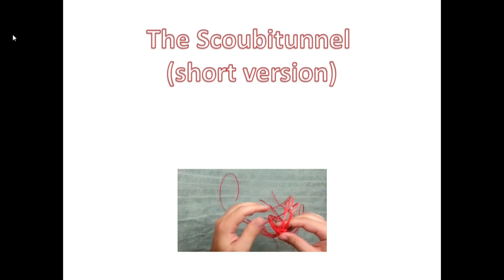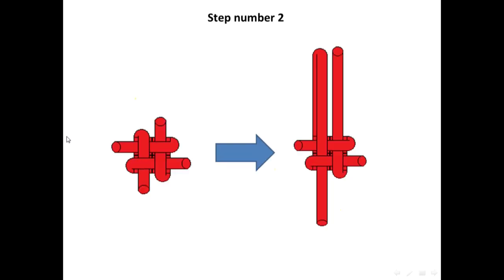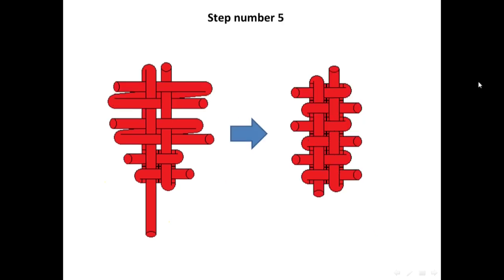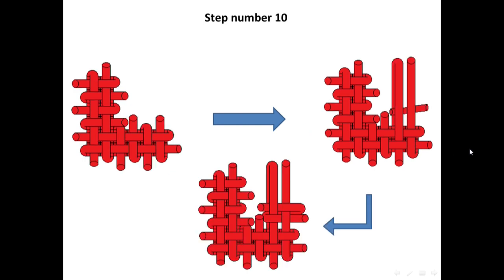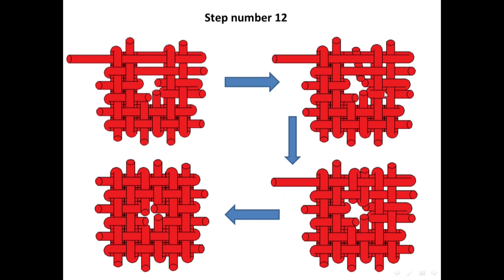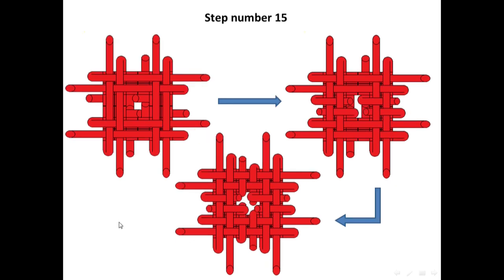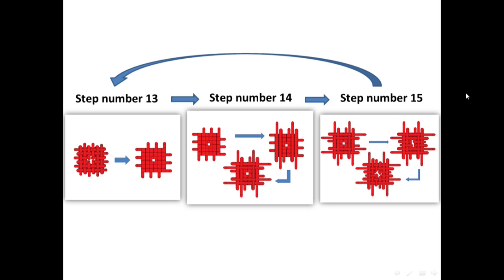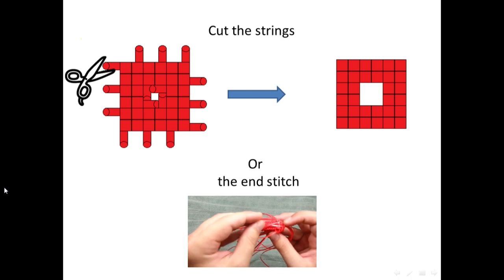The Scoubitunnel Tutorial (short version)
Here is a short version of the scoubitunnel ,one of the most popular stitch of lanyards (scoubidou boondoggle gimp  scoubitunel  lanyard gimp boondoggle tunnel box )
for a more detailed tutorial click here (the long version):